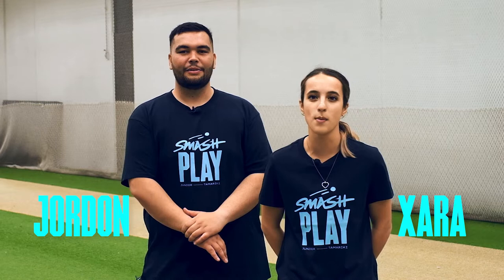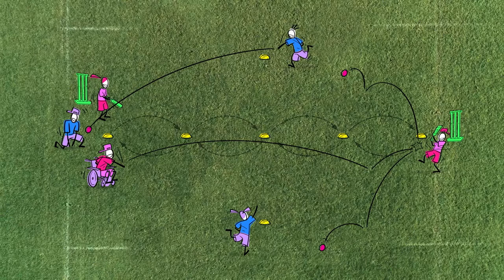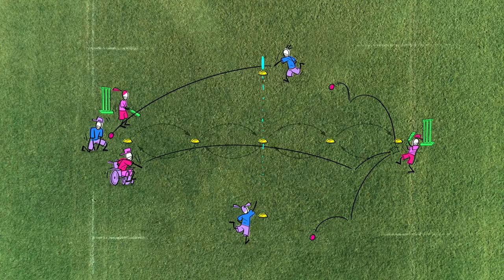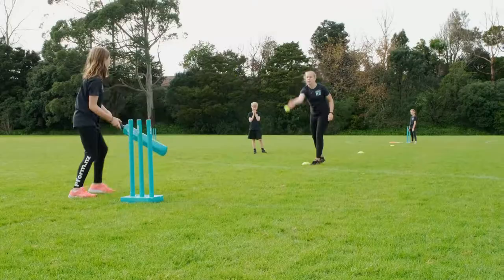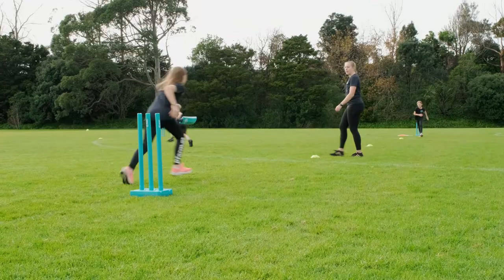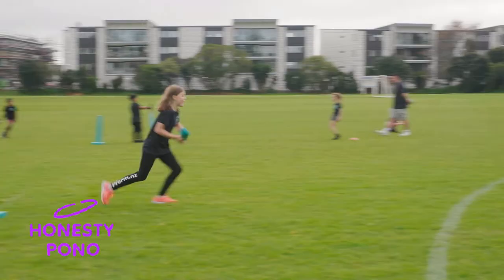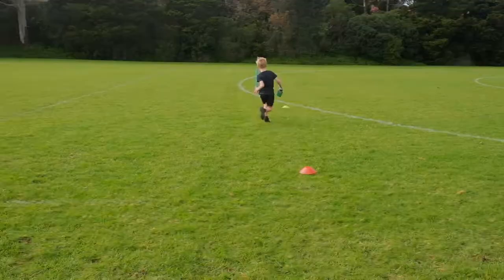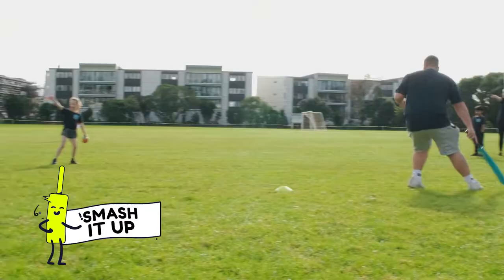Smash & Run | Haukurutia te oma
Playing in small teams, batters work together to hit the ball and then choose how far they think they can run (between a variety of cones at different distances), before the ball is fielded and returned. You’ve got to make smart decisions to not get out!
Skill focus: Running, throwing, ground fielding

Part of NZC's Smash Play junior-tamariki programme